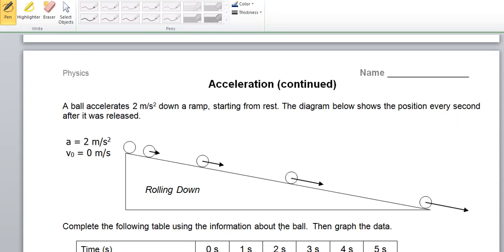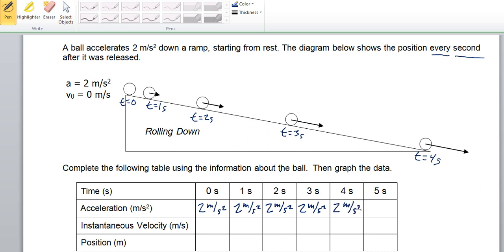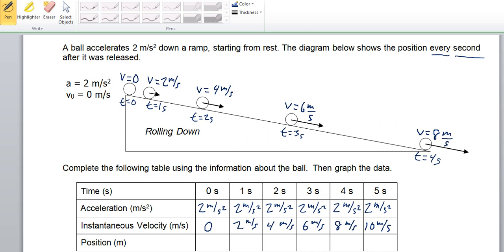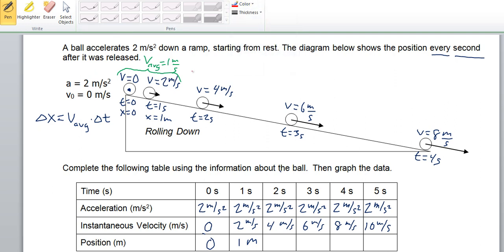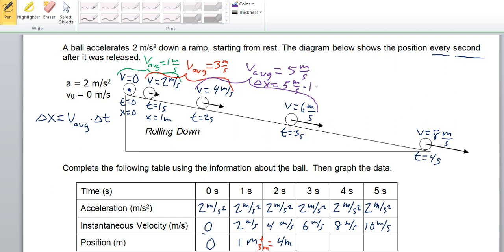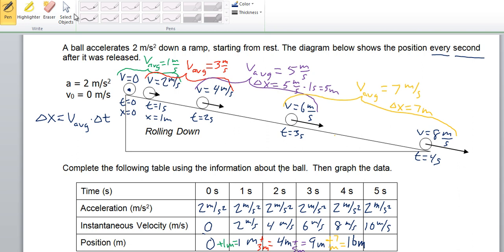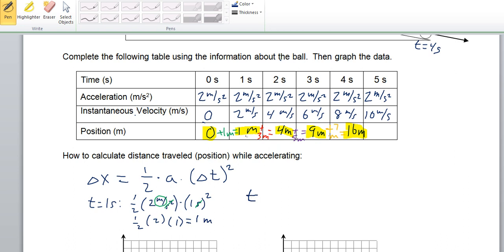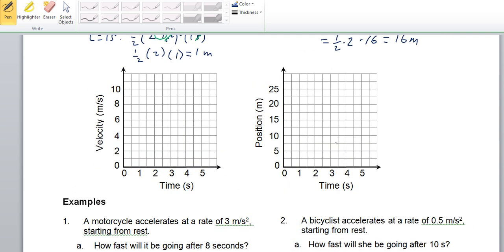Acceleration ramp notes